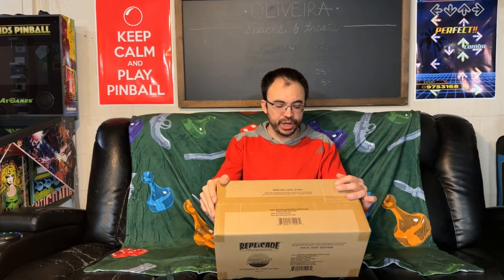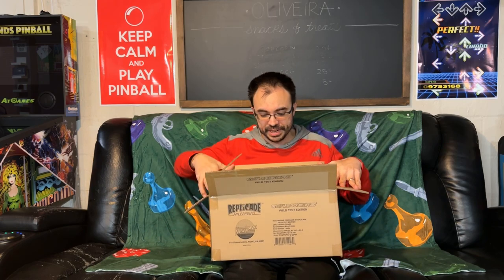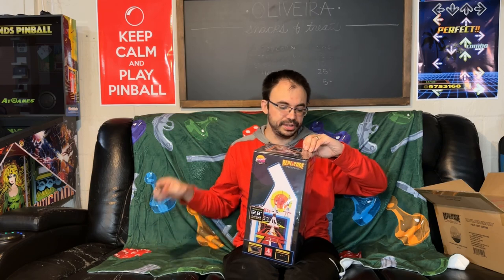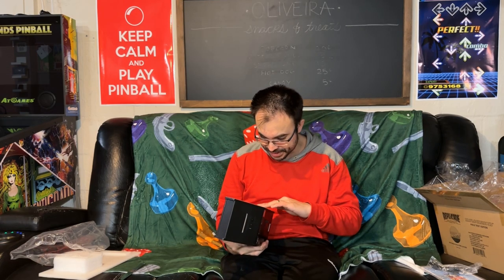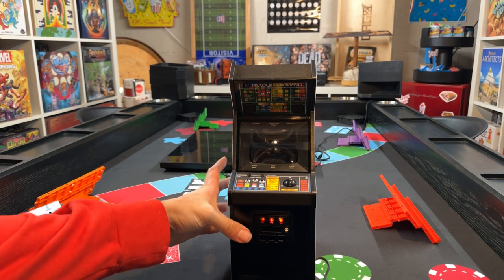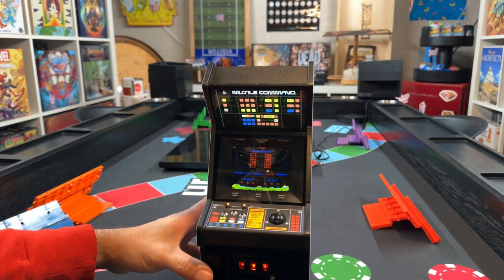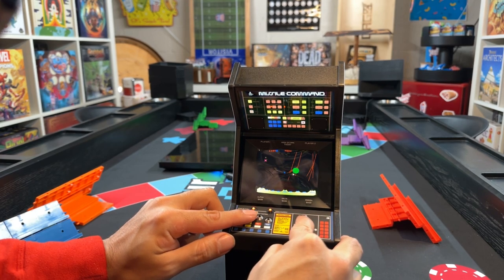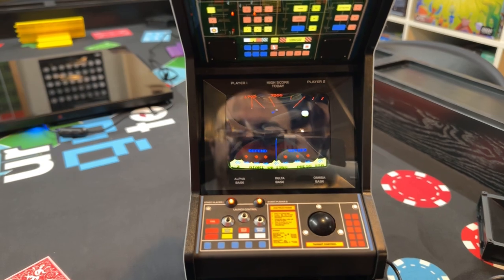Missile Command Field Test Unboxing + Review From New Wave Toys - My First 1/6 Scale Arcade!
Today we talk about my first New Wave Toys 1/6th Scale Arcade i have added into my collection and give my review on the unit.

intro: 00:00
Unboxing: 01:21
Gameplay: 09:57
Final Thoughts: 16:14